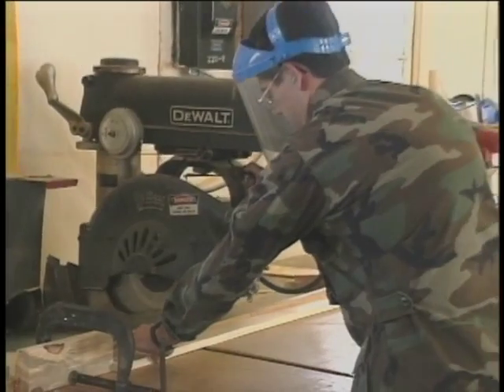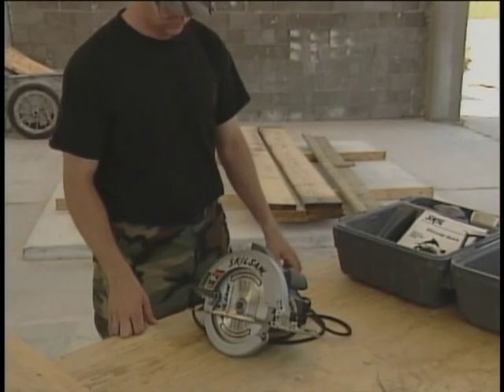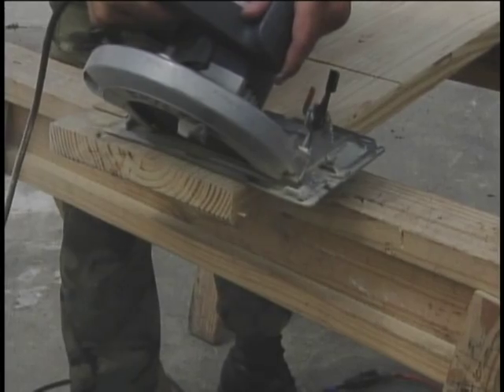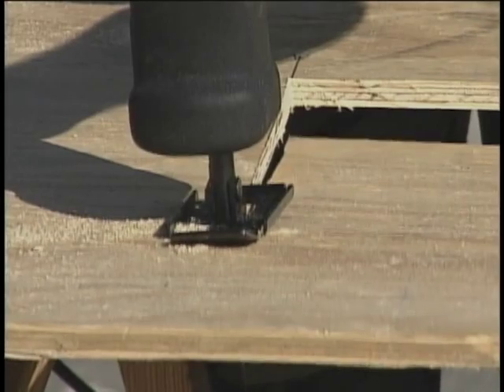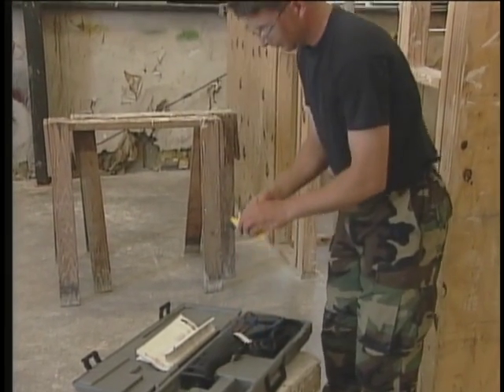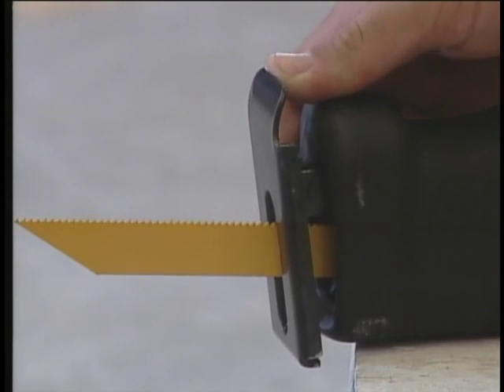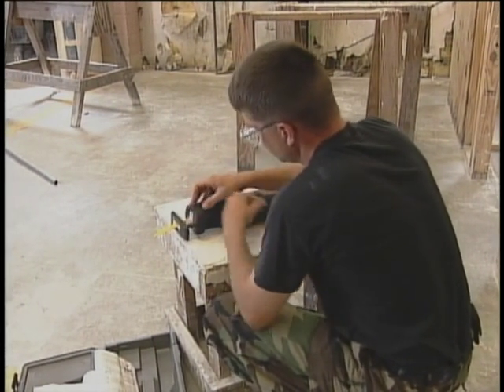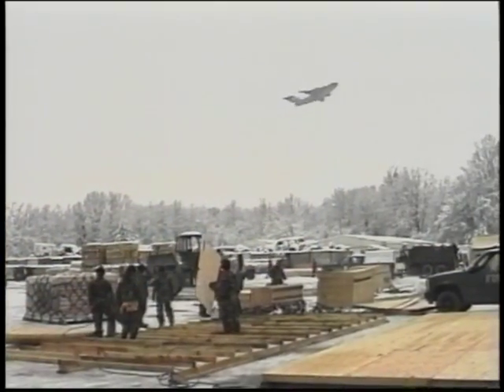CIRCULAR SAW - RECIPROCATING SAW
CIRCULAR SAW - RECIPROCATING SAW - Department of Defense 1999 - PIN 613766 - PART 1 OUTLINES THE SAFETY PRECAUTIONS AND DESCRIBES THE REQUIRED STEPS TO PREPARE THE CIRCULAR SAW FOR OPERATION. THE OPERATIONAL PHASE ILLUSTRATES HOW TO USE THE SAW TO ACCOMPLISH A CROSSCUT, RIP CUT, POCKET CUT, AND SHEET MATERIAL CUT. PART 2 INTRODUCES THE RECIPROCATING SAW BY IDENTIFYING THE KEY FEATURES AND CAPABILITIES. ALSO DEMONSTRATES GENERAL CUTTING PROCEDURES AND SPECIFIC APPLICATIONS SUCH AS PLUNGE CUT AND CUTTING METAL.